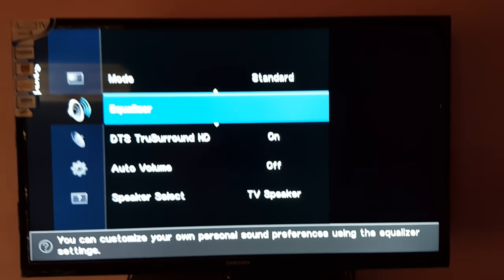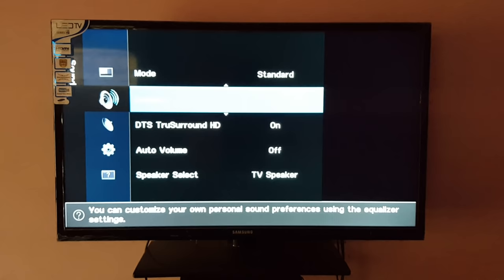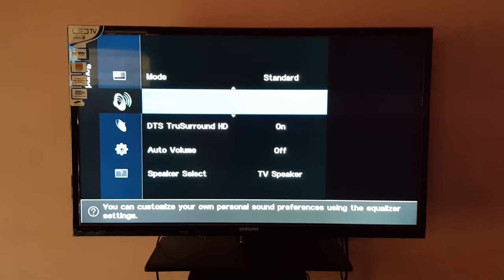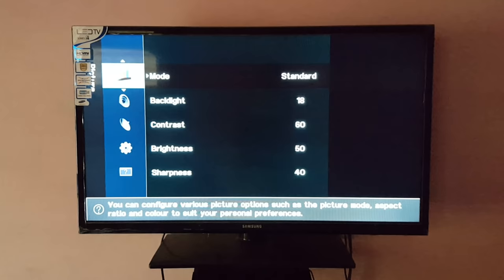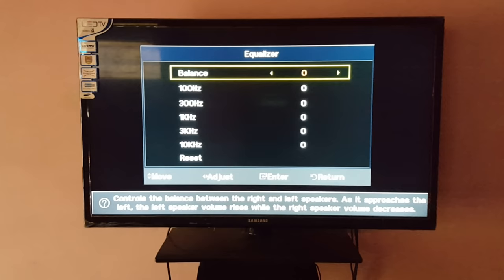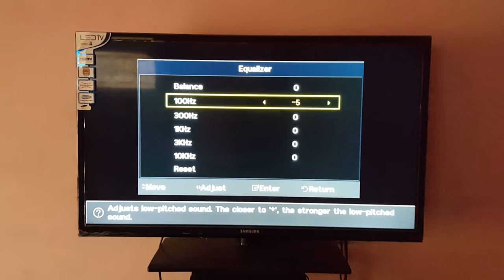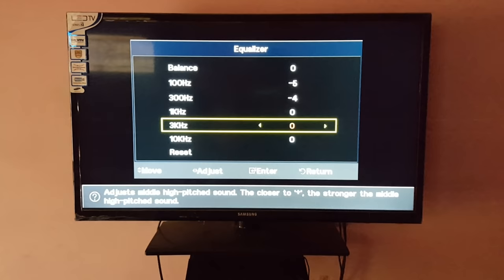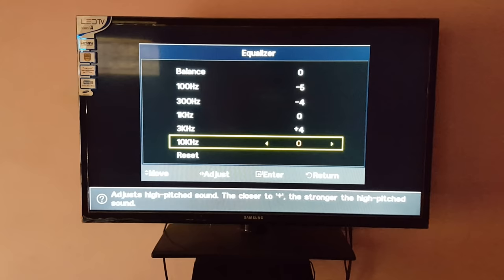Samsung LED TV Sound Settings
How to fix sound setting in samsung LED TV.